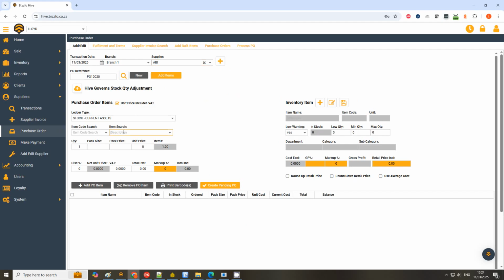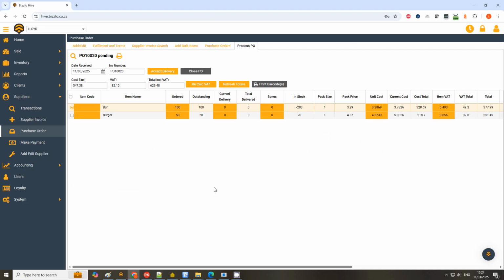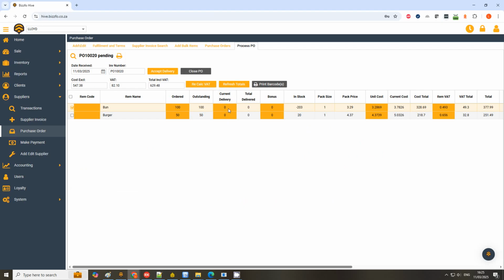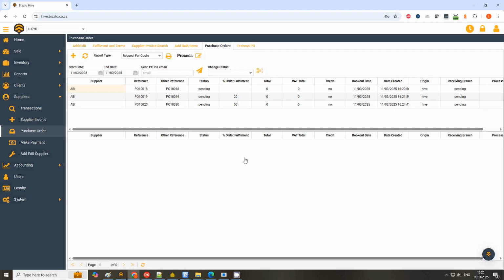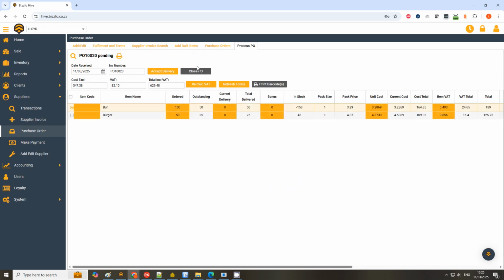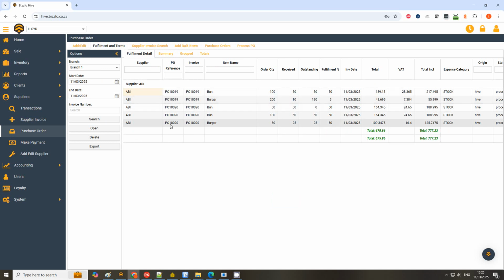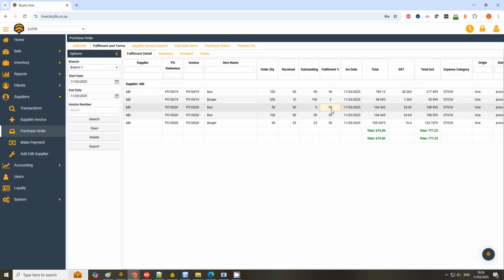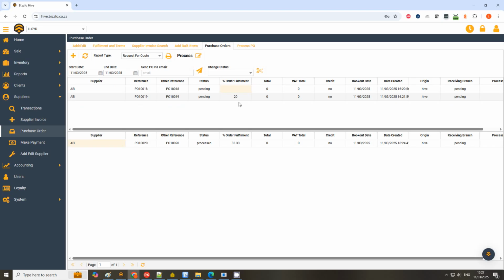Bizzfo Purchase Order Fulfilment ratio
Tracking % of your orders being completed
hive.bizzfo.co.za